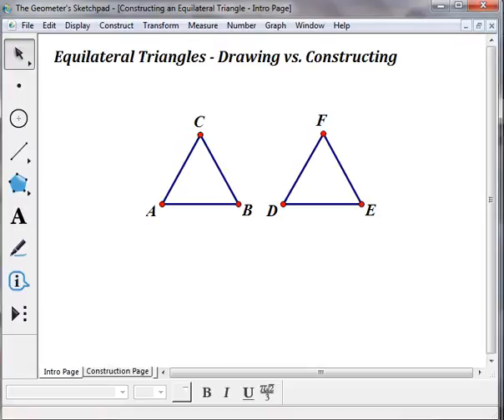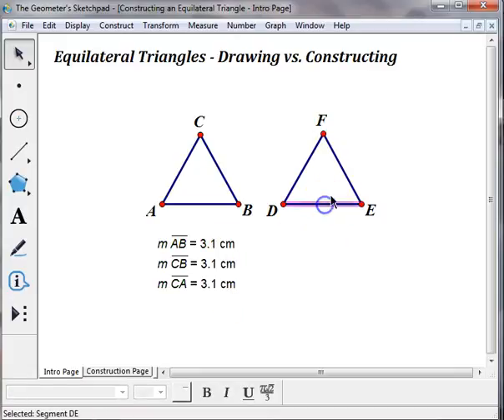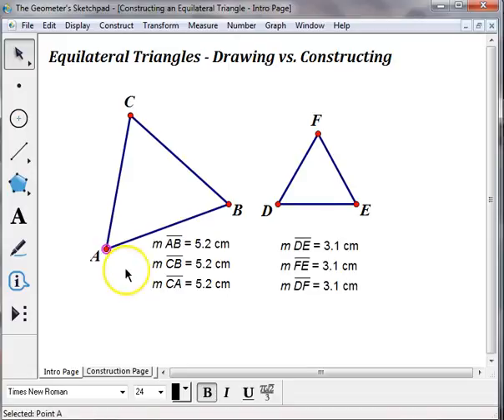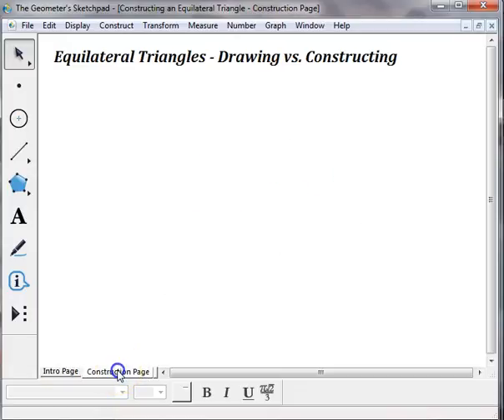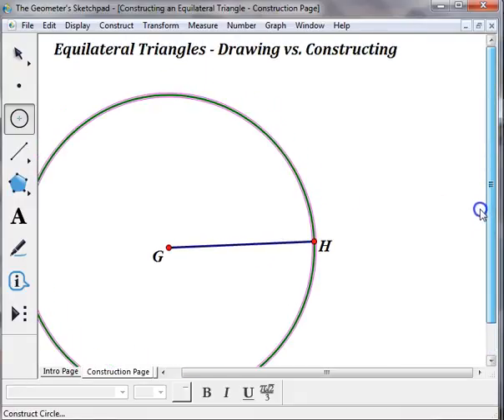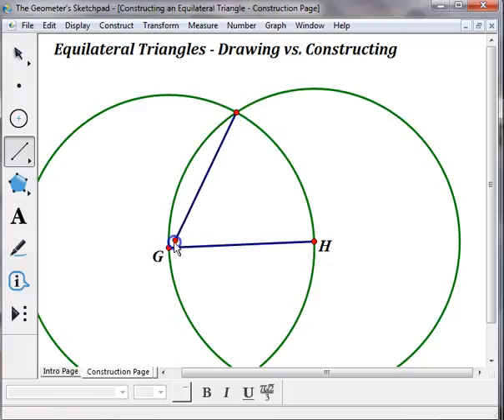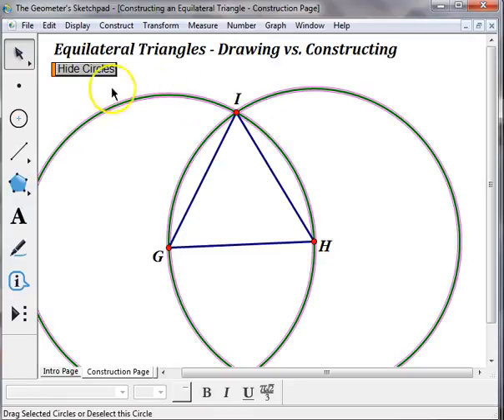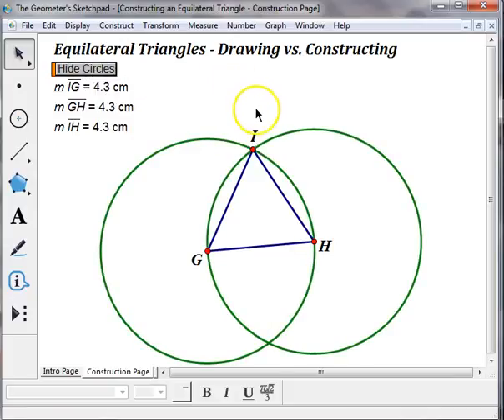Equilateral Triangle Construction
Constructing an Equilateral Triangle in Geometer Sketchpad